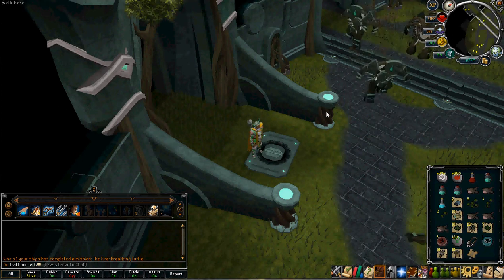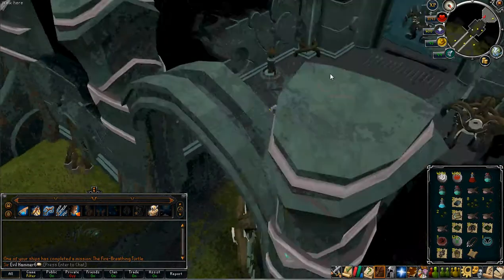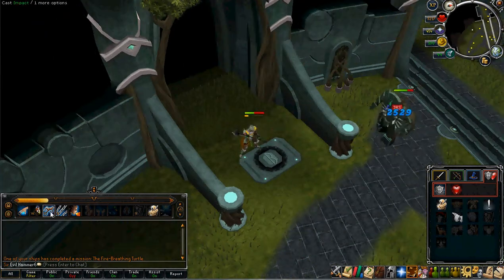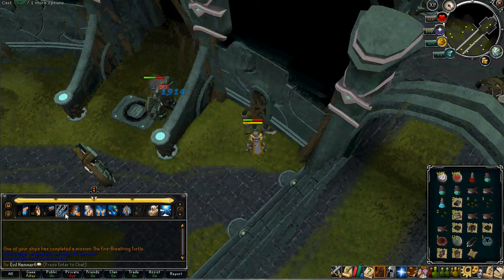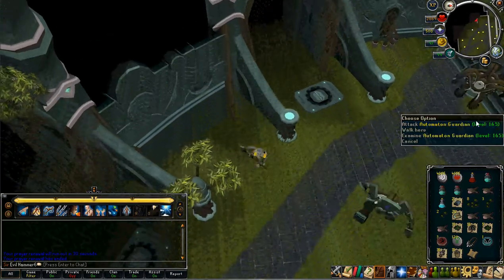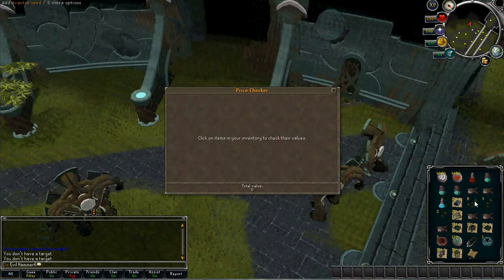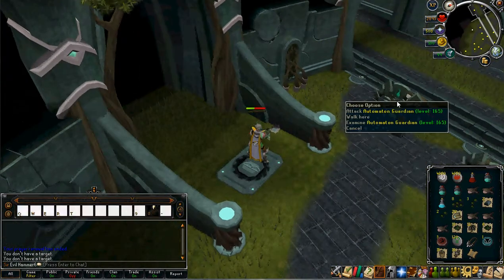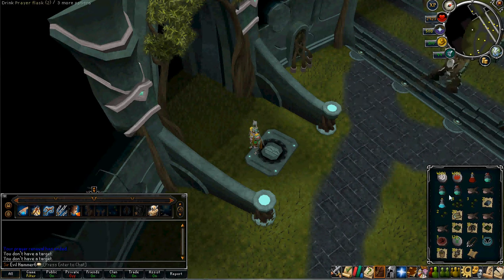Quick & Easy New Slayer Monster, Automatons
Killing a Automaton Guardians for a half an hour yielded about 300k.
The are an easy kill with only 67 slayer required. You can safe-spot them very easily making for efficient kills.